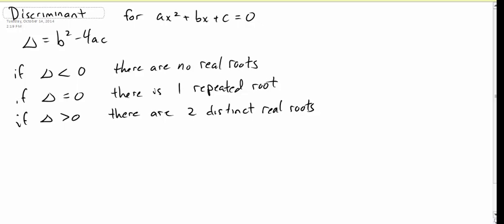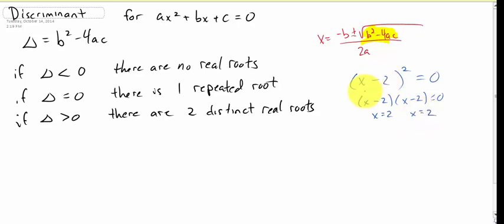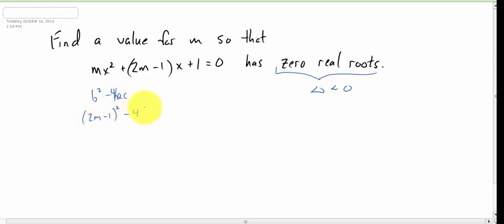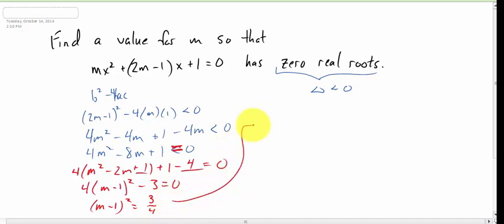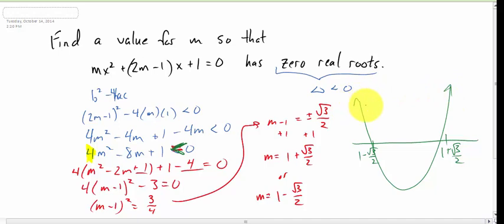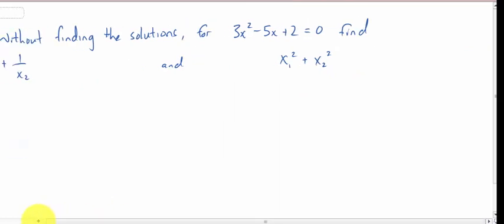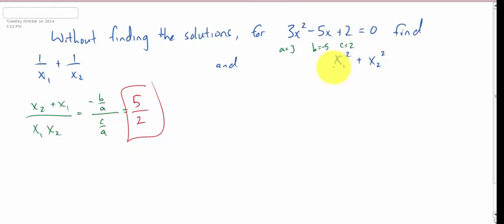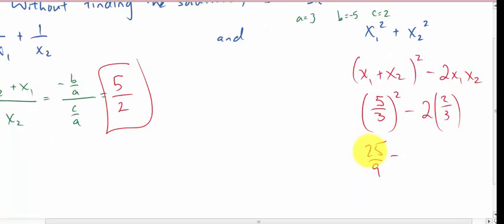Discriminant & Sum/Product Thm